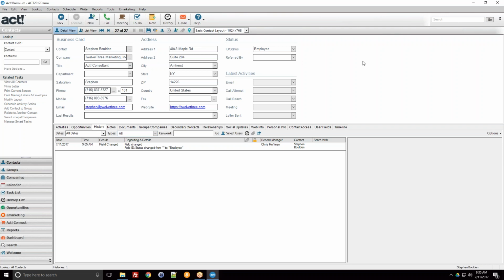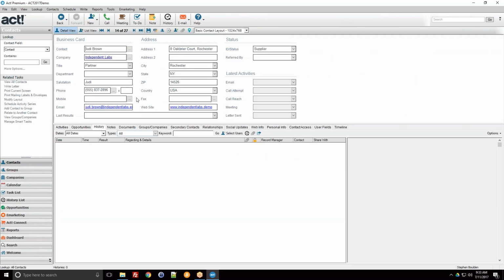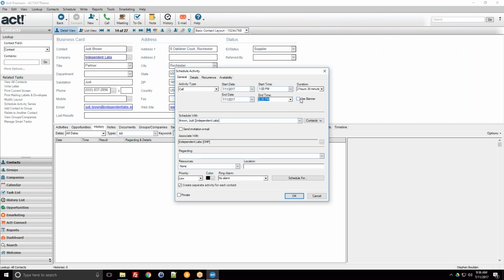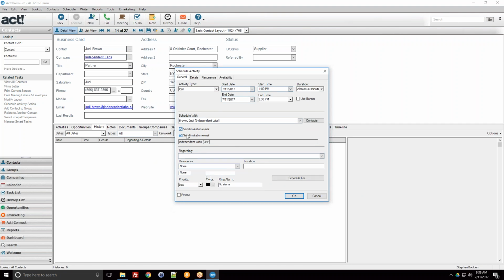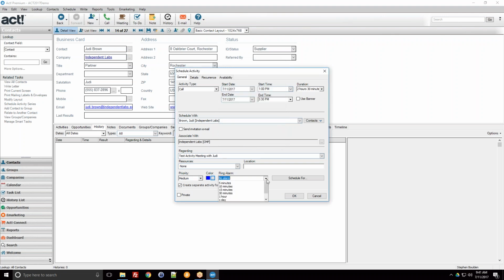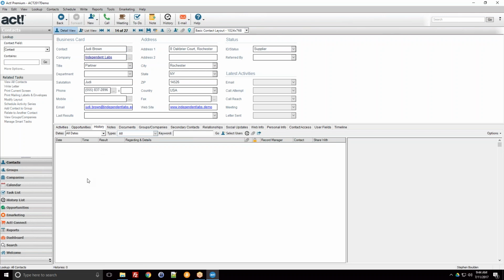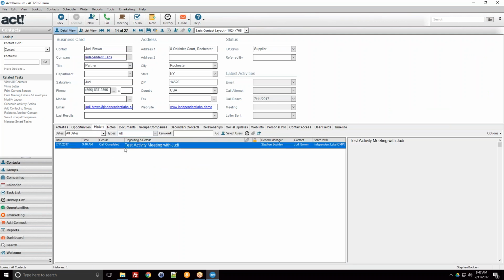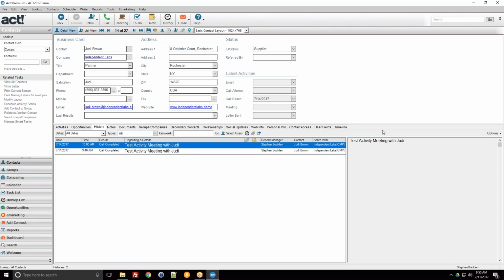Free Act! Web Training: Calendars, Activities, & History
Stephen Boulden of Twelve/Three Marketing, Inc. hosts this week's Act! Web School on Calendars, Activities, & Histories.  If you can have everyone in your organization utilizing the Act! calendar and history tab, you will be in very good shape!

This webcast was captured on July 11th, 2017.  We are using the Act! Premium v19.2 demo database.

These web casts are FREE and recorded live on Tuesday mornings at 9:30 am Eastern time, open to the public.  Please join us, and your team can ask questions and follow along.

Here are the connection instructions for the live GoToMeeting.  This URL is always the same each week.